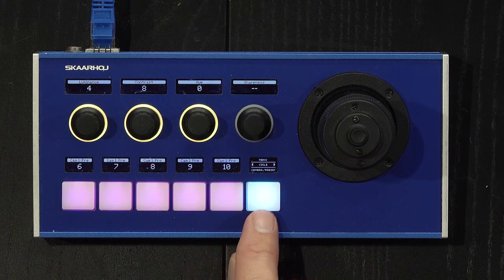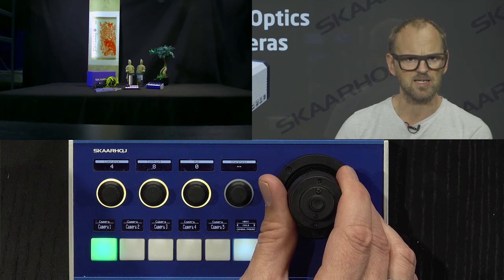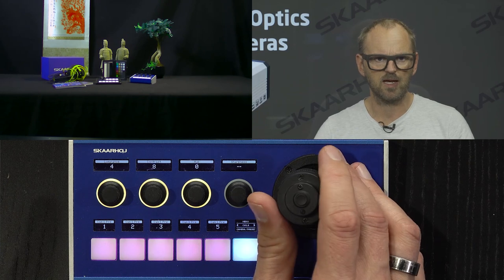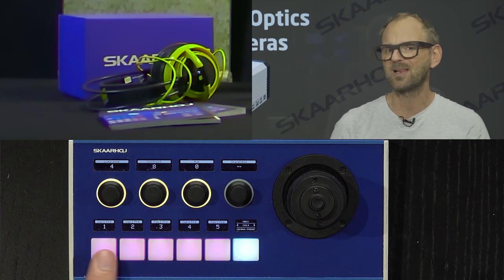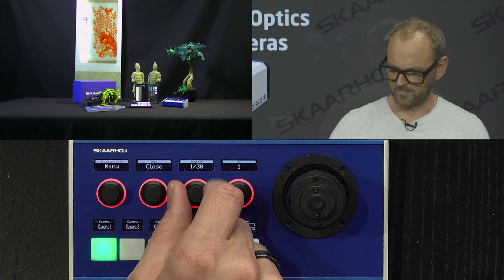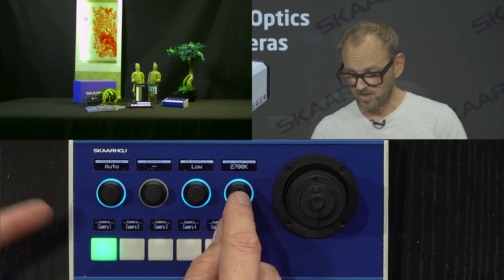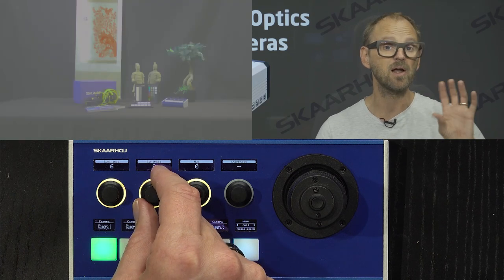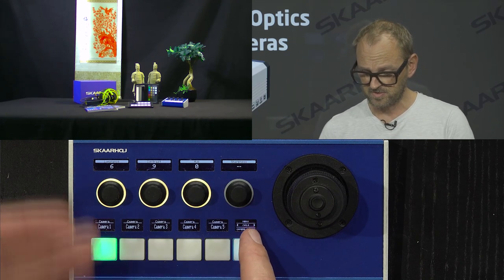Control PTZOptics EPTZ with a SKAARHOJ controller